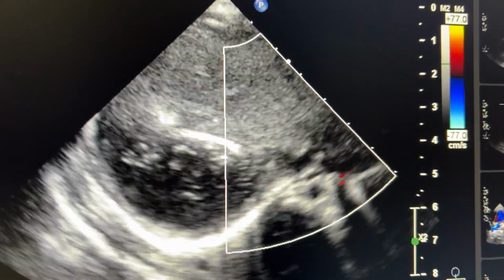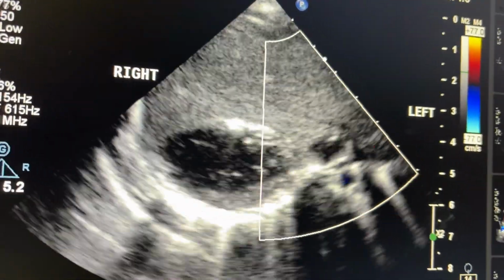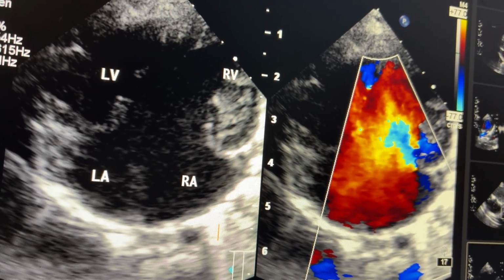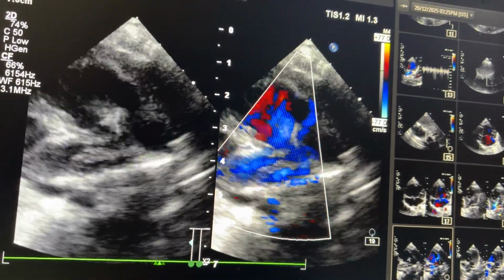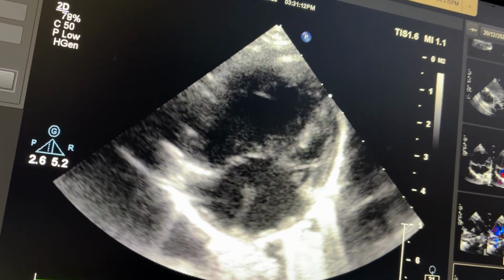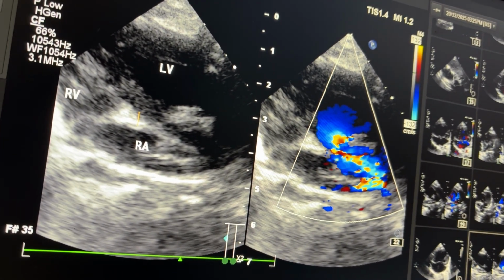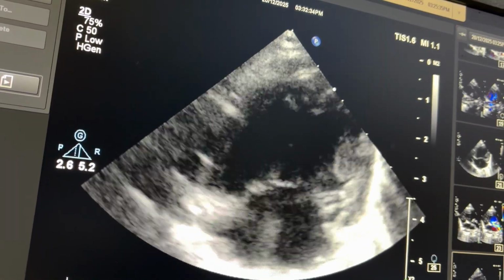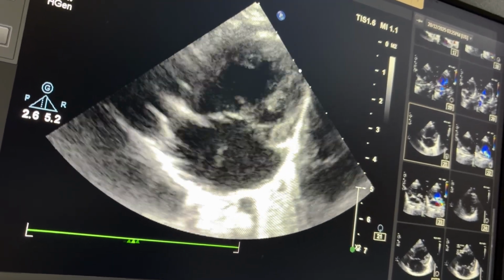Left atrial isomerism